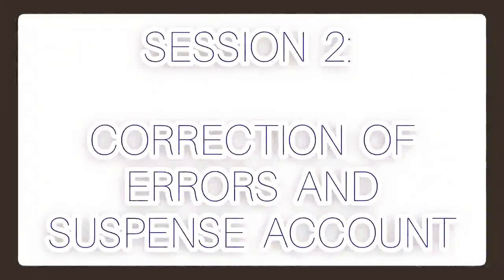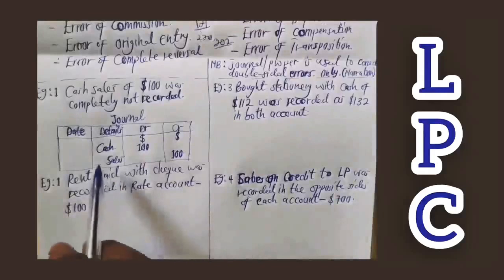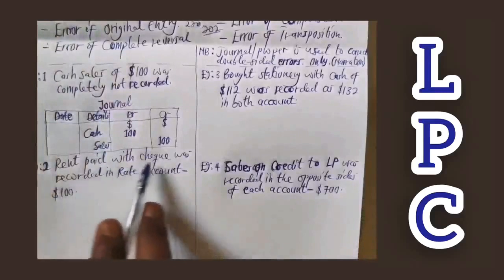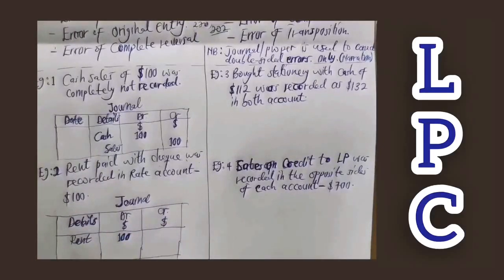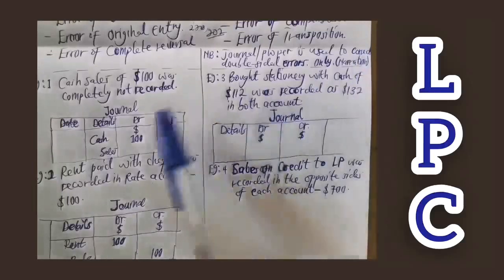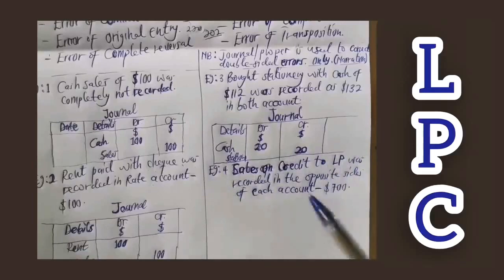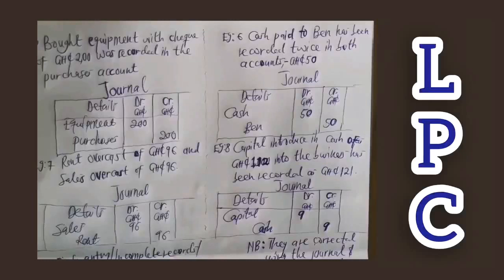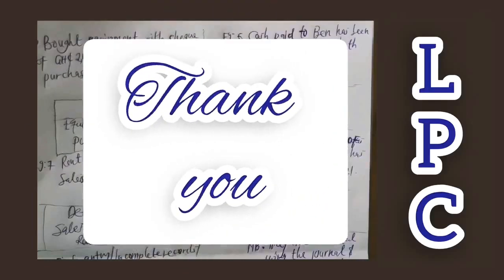Correction of Errors and Suspense Account Session2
Hi there!
In this video, Larbi Premium  walks you through the basic concepts and principles that every student and a learner needs to  understand in relation to Correction of Errors and Suspense Account and ultimately unravel the ideas behind Errors and Suspense Account.

-Overview and meaning of an Error
-3 basic statements that are mostly prepared for reporting.
-Classification of Errors that exist in the books of accounts
-Discussing in details; Double-Sided Errors, etc.
-Practical Examples of Double-Sided Errors.

So that  ones we upload any new video on this channel, you will be able to get it right away on your phone as notification,